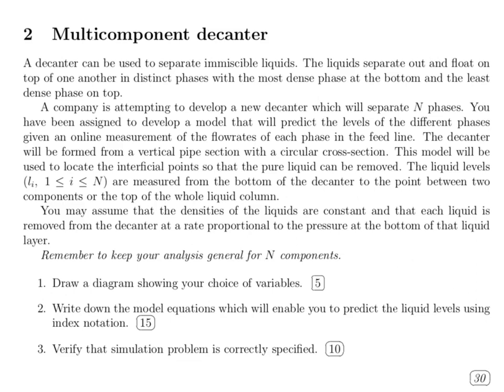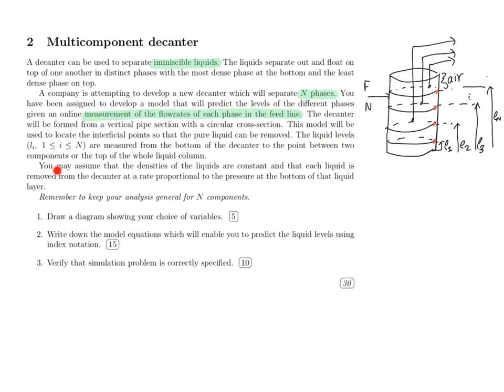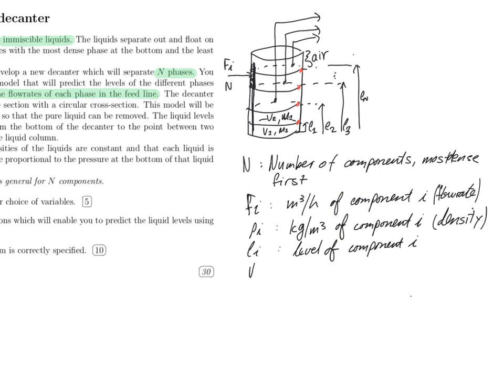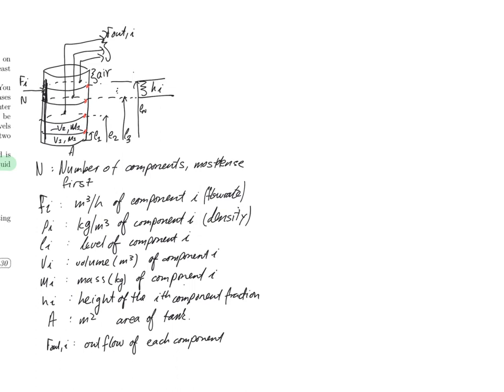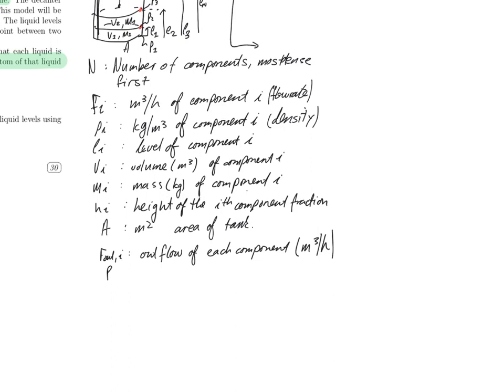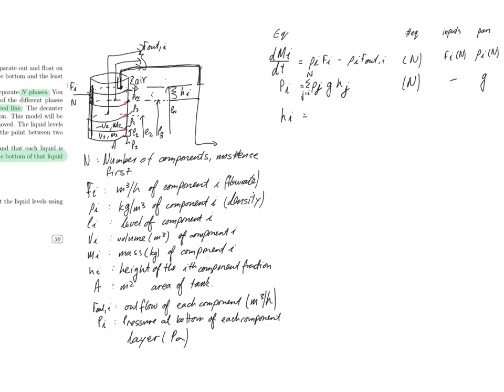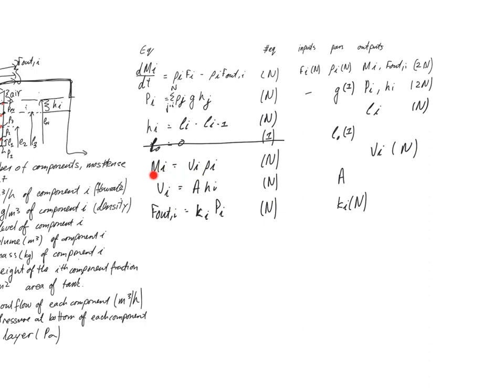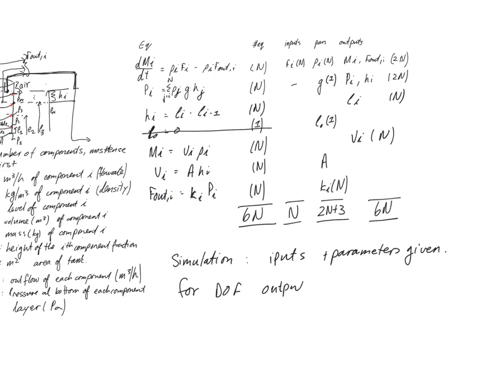Worked test problem - Multicomponent decanter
One-shot recording of a solution for an old test problem